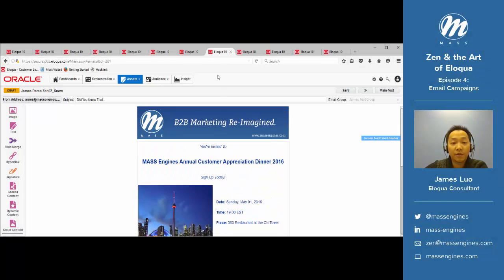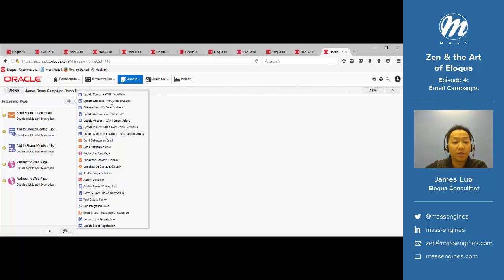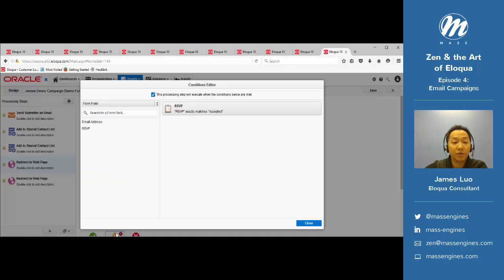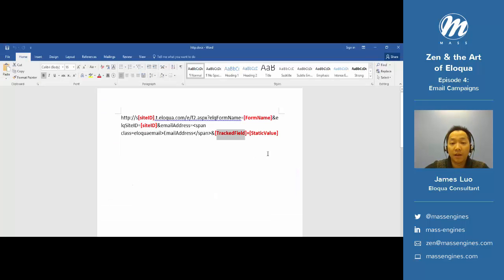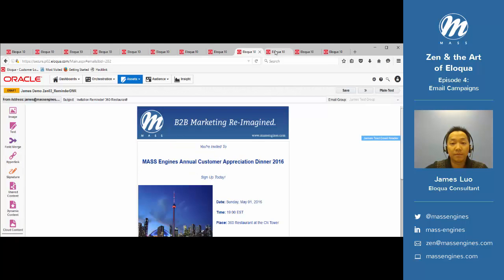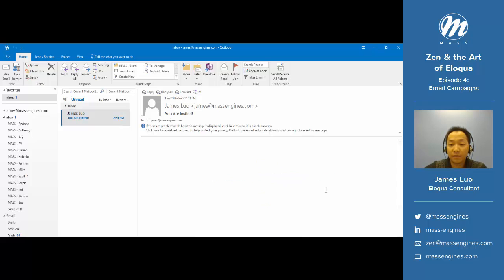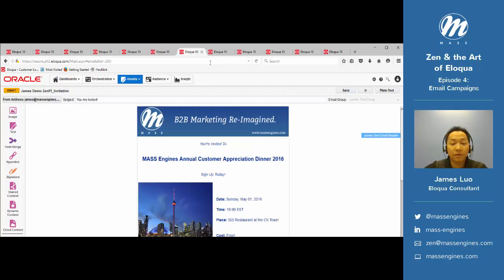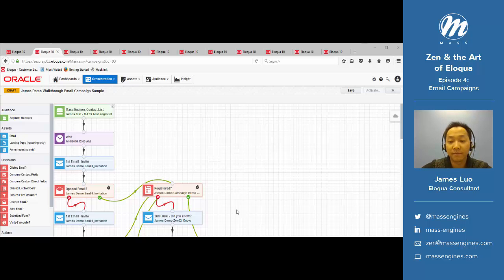Zen & the Art of Eloqua - Email Campaigns (Part 2)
Today we'll be running a demo on how to design an email campaign for an event invitation.

Please leave any comments or questions as well as topic suggestions in the comments, or click any of the links in the below: